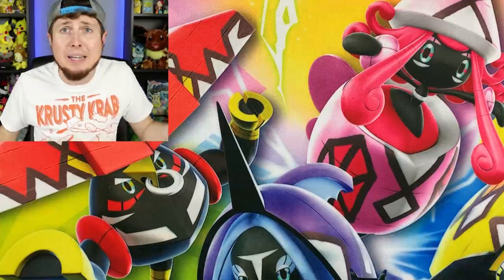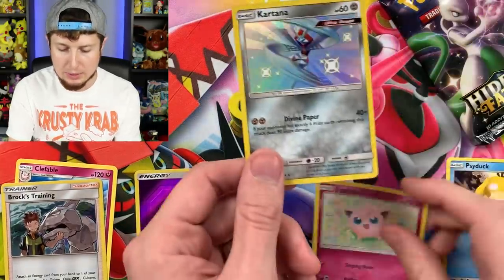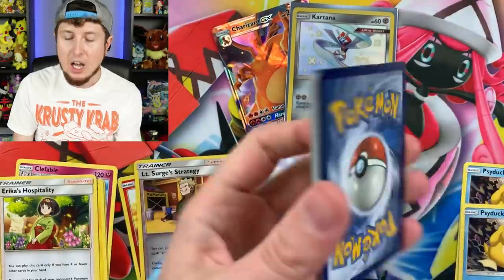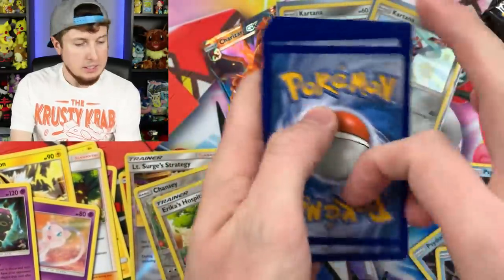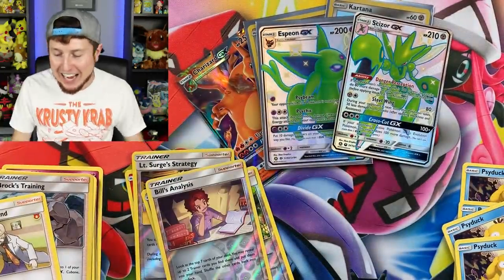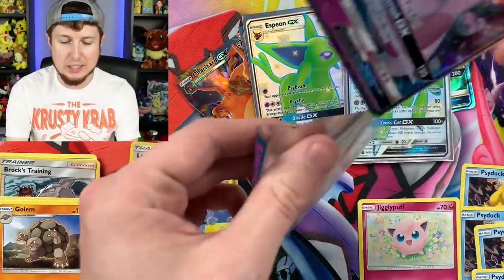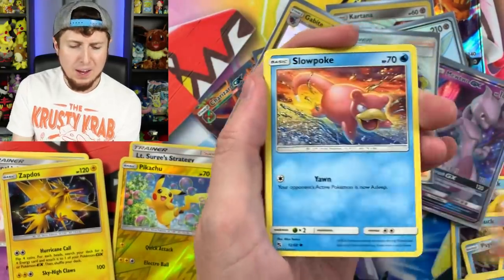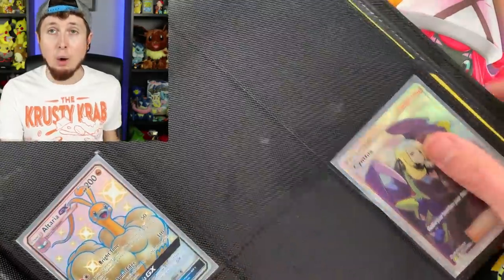One Of The *MOST RARE HIDDEN FATES CARDS* pulled in a BIG POKEMON TIN & PACK OPENING!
I pulled Shiny Charizard GX from Hidden Fates earlier this week then today I pulled the second MOST RARE POKEMON card from the set! Opening Pokemon cards from Hidden Fates tins and packs searching for shiny Pokemon to get a complete collection of one of every card.

►Find me on the places: @RealBreakingNate